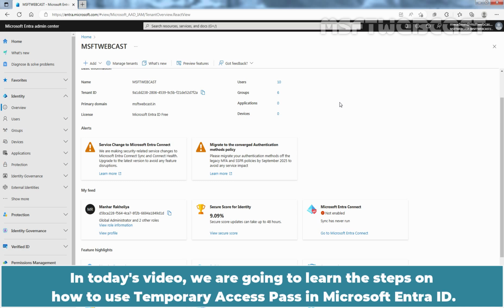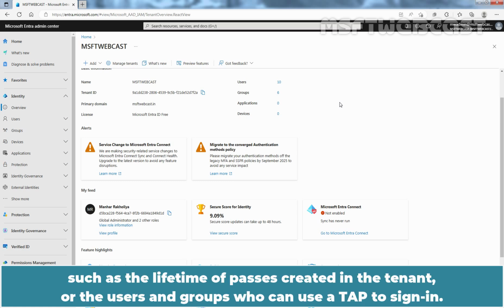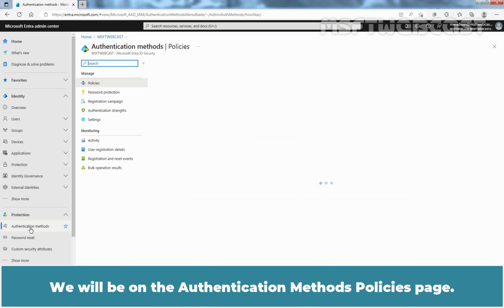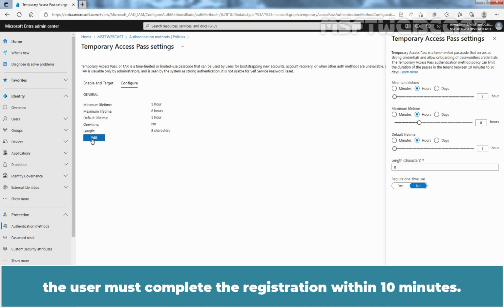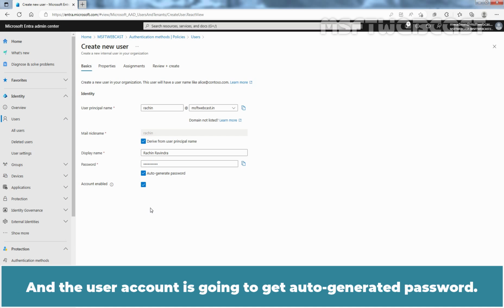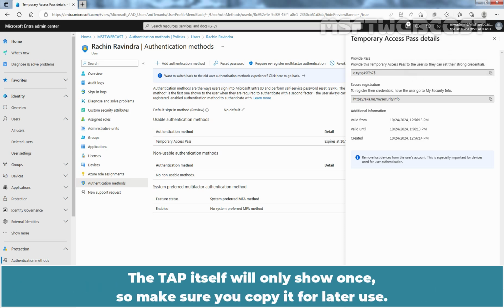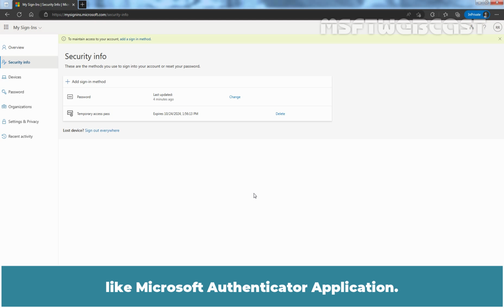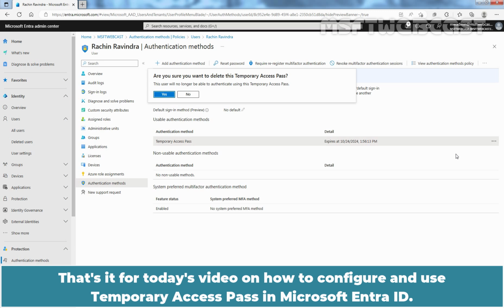30. How to use Temporary Access Pass in Microsoft Entra ID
Microsoft Entra ID Video Tutorials for Beginners:
This is a step by step guide on How to Create and use Temporary Access Pass in Microsoft Entra ID.